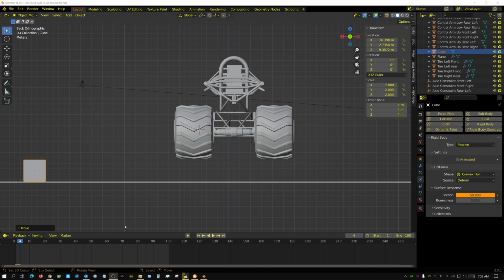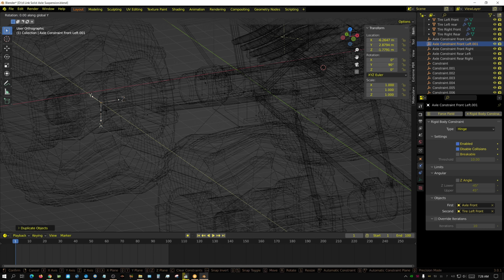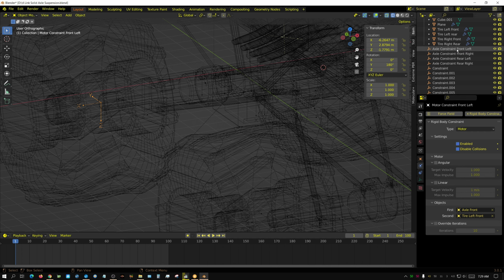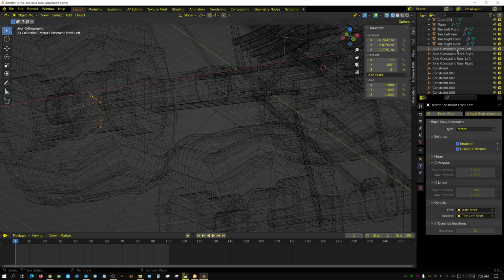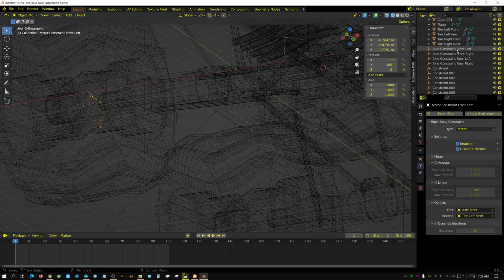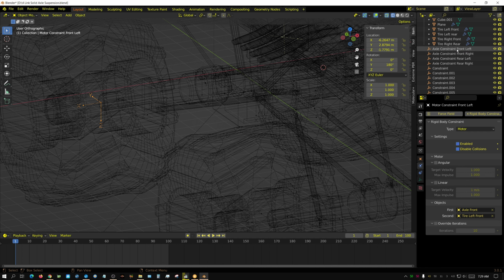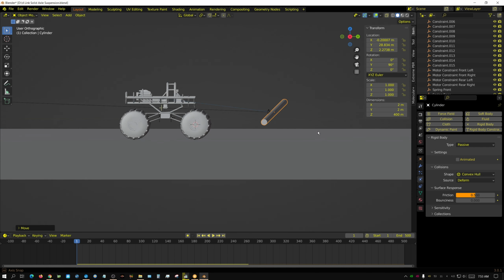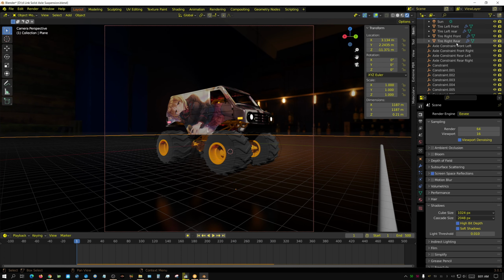Testing And Tuning Rigid Body Physics Suspension - Blender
A raw video of me testing and tuning the rigid body constraints based suspension system in blender.

My Hardware:
Desktop 1
Motherboard: Asus X570 TUF
CPU: Ryzen 9 3900X
GPU: RTX 3070 - RTX 3060
RAM: 64GB 3600Mhz G Skill Ripjaws 4 X 16GB
STORAGE: 500GB NVME (Western Digital Black)
                    1TB Samsung Evo NVME
COOLING: Cooler Master Hyper 212

Desktop 2
Motherboard: MSI X470
CPU: Ryzen 5 3600
GPU: 2X RTX 2060 Super - 2X GTX 1060 6GB
RAM: 32GB 2133Mhz G Skill Ripjaws 4 X 8GB
STORAGE: 250GB SSD Western Digital Blue
COOLING: Stock AMD Cooler
POWER SUPPLY: EVGA 500 Bronze